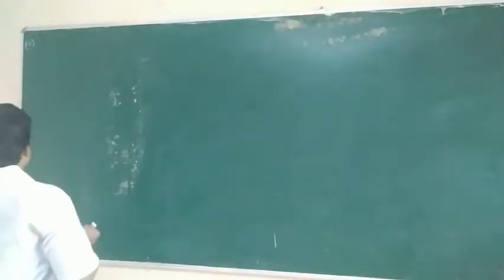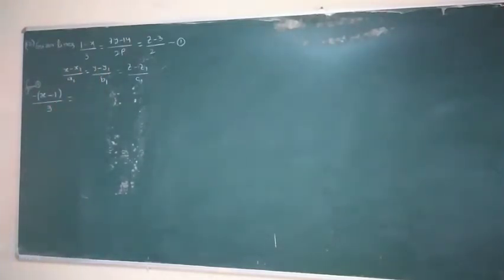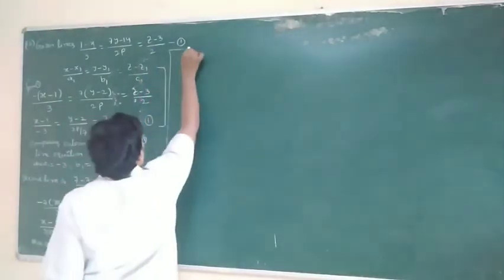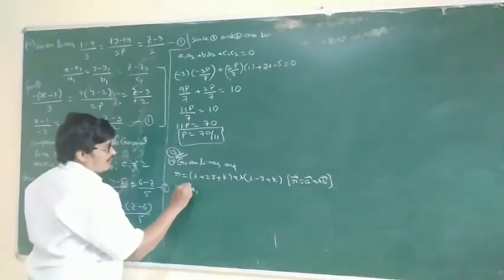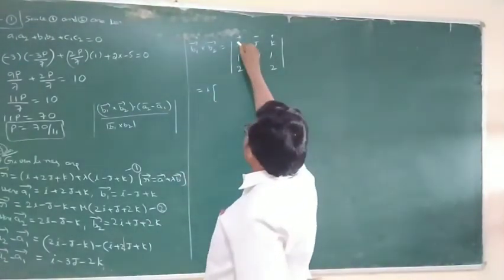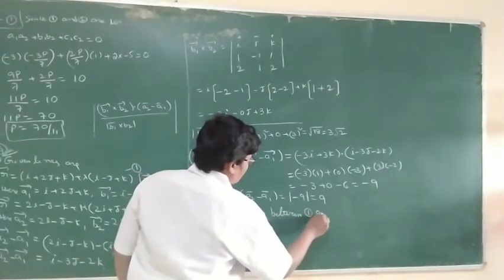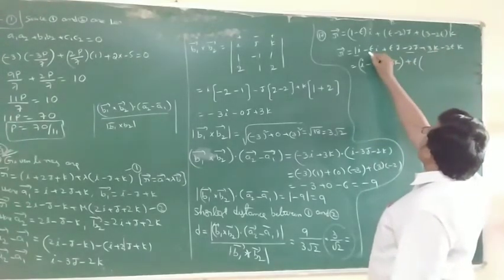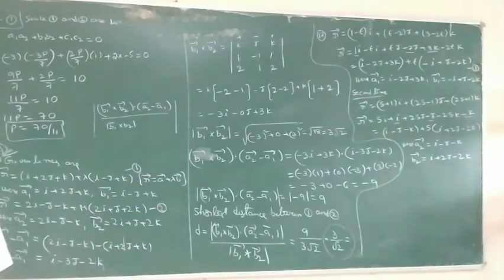3D geometry 6